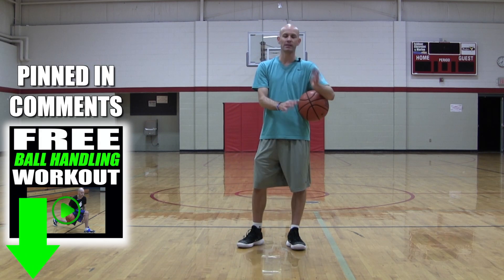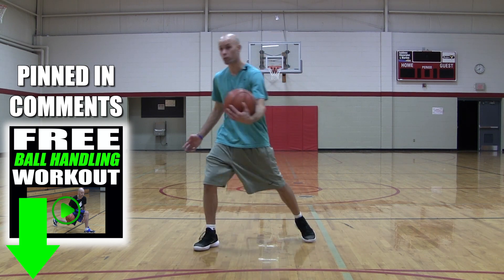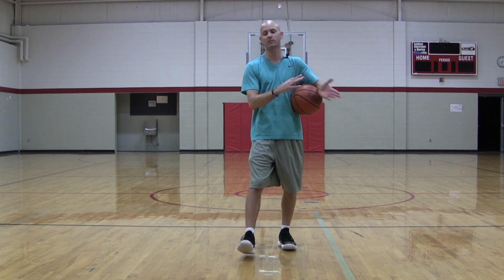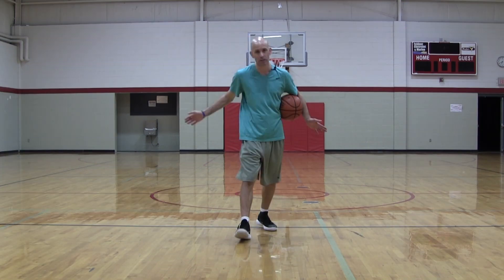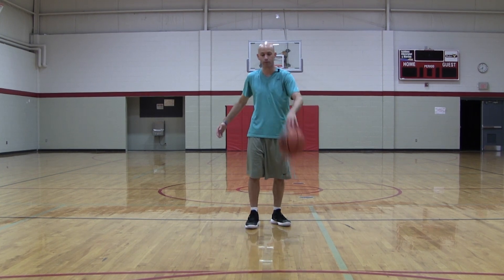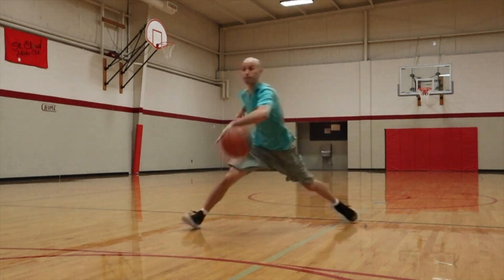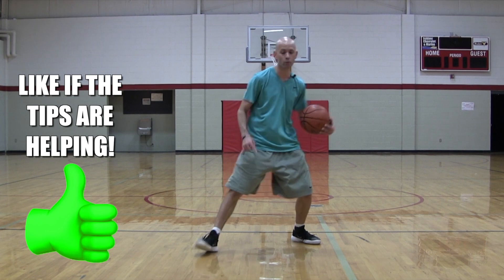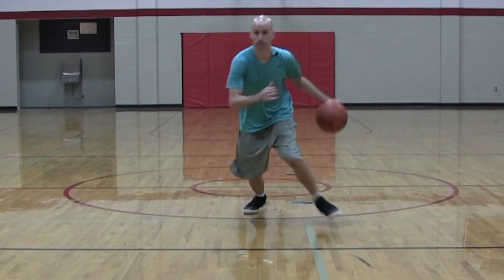7 Different Dribble Moves That Can't Be STOPPED!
7 Different Dribble Moves That Can't Be STOPPED!

The basketball moves and crossovers in this tutorial will help you beat defenders no matter how they guard you.

If you can dribble a basketball, then you can quickly add these ankle breaker moves to your game.

You'll see exactly how to add these moves to your game and when to do them to create space for shots, get past defenders, and more.

You'll see a bunch of simple moves for beginners, as well as some advanced ones near the end.